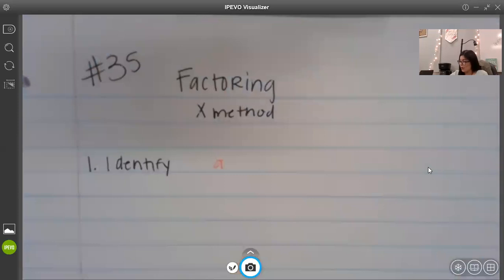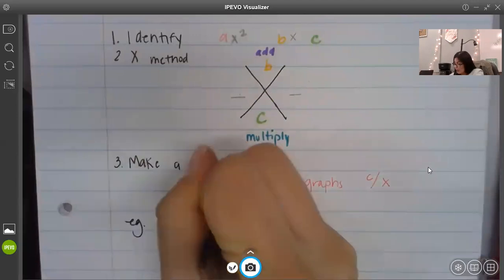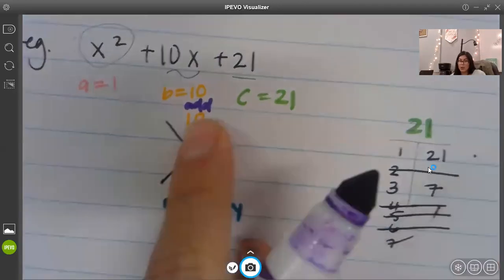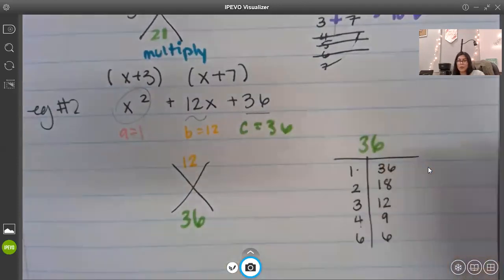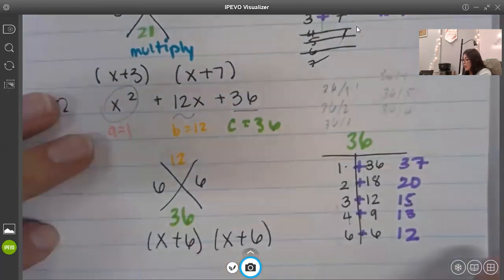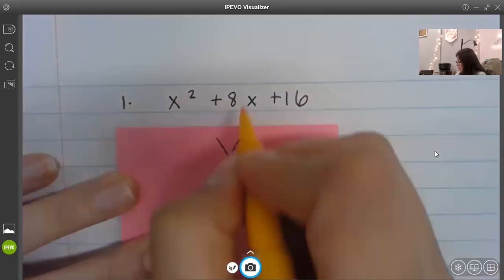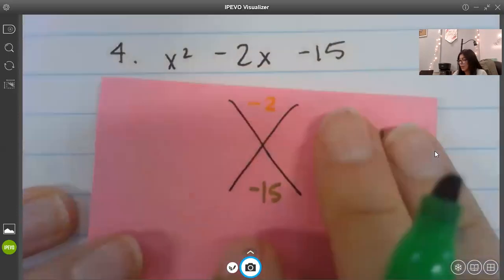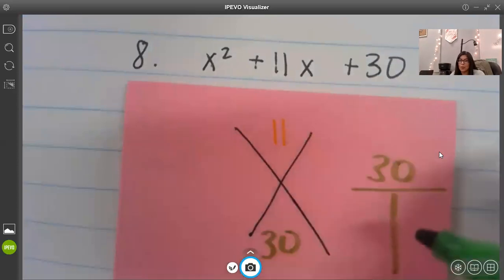Factoring Quadratics using X method